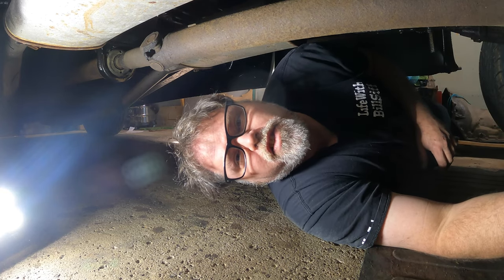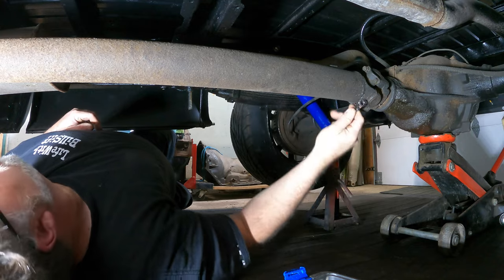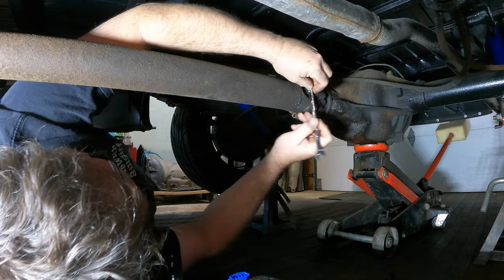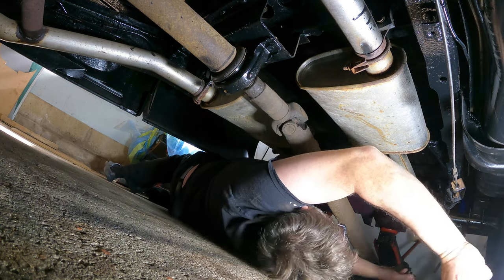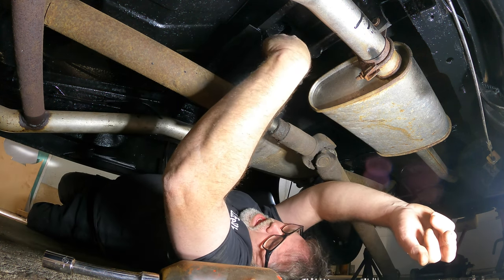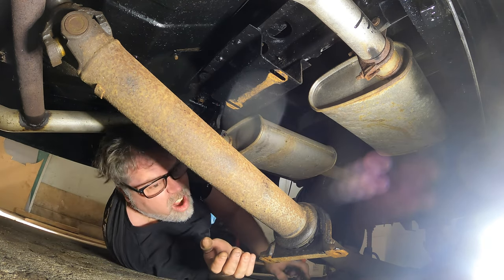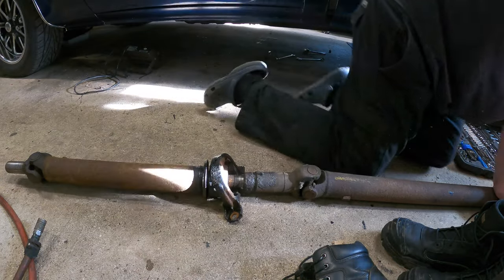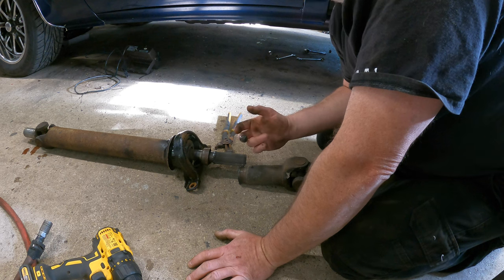Driveshaft Removeal To Replace Center Bearing Squarebody 4K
This video is part 1 on replacing a hanger bearing on a 2 piece driveshaft on a squarbody pick up truck . Hope you like

BillSiff (GoGlass)
1289 Confederation St,
Unit 3
Sarnia Ont.
Canada
N7S 4M7

2540 Lapeer Rd,
Port Huron,